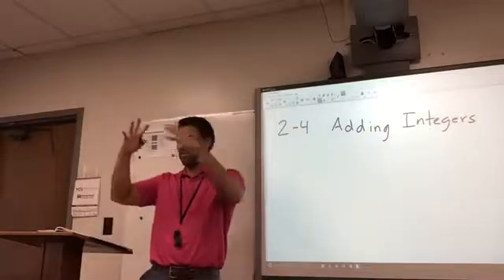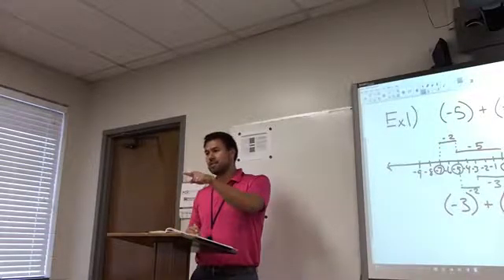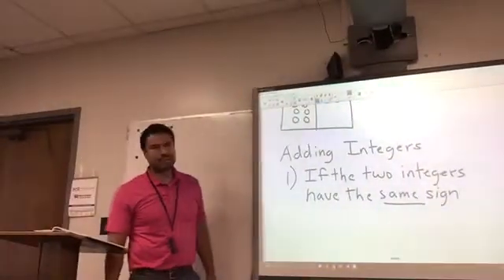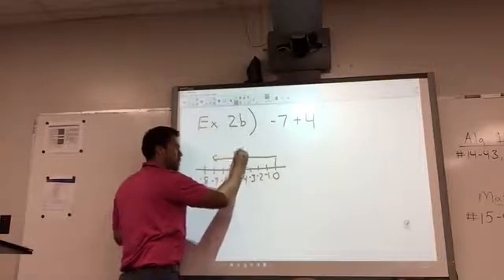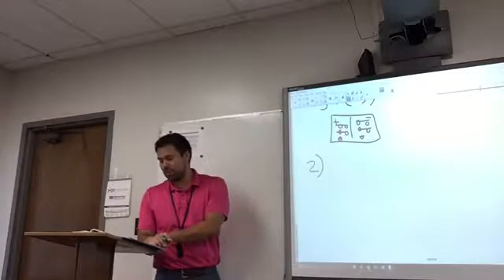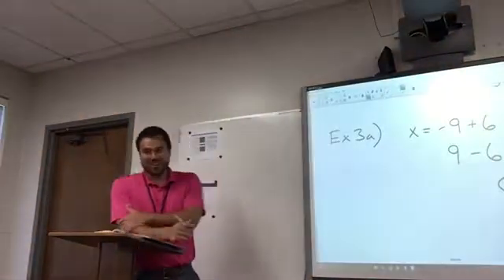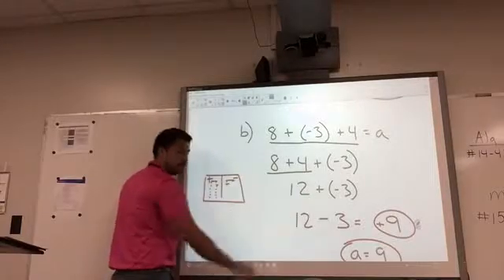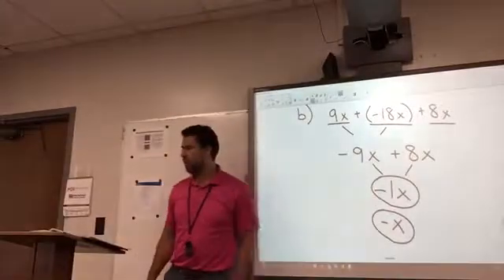Math 7 - Adding Integers